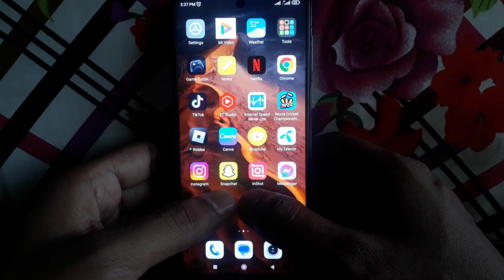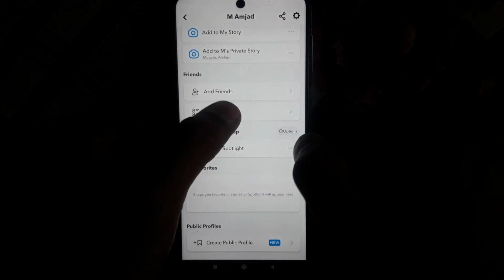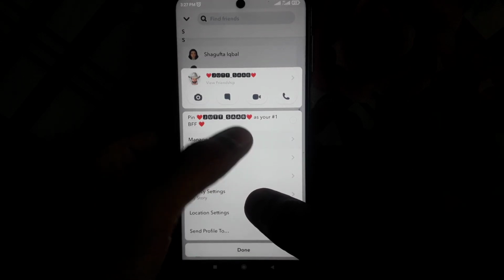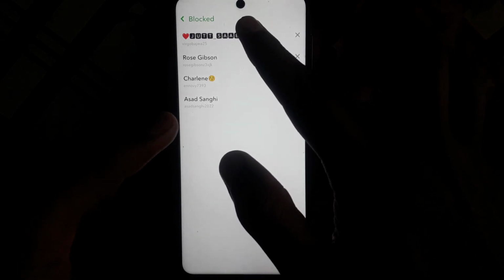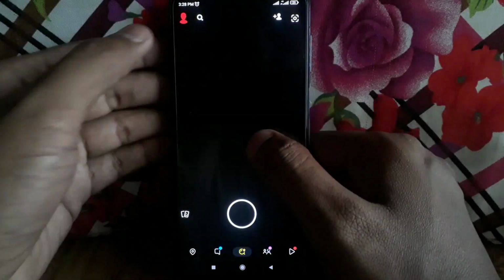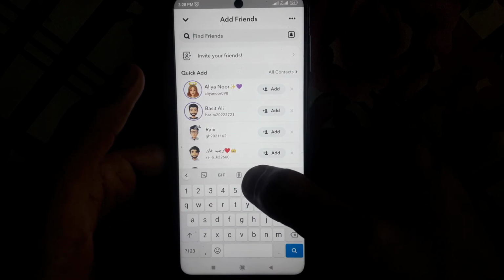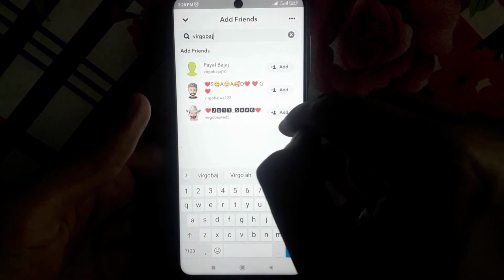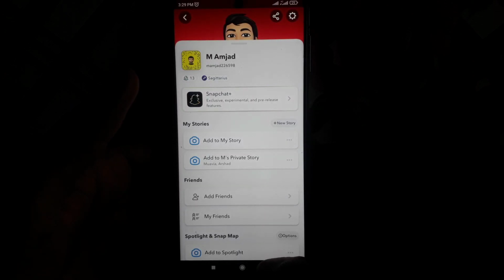unblock someone on snapchat but they disappeared|unblock someone on snapchat and can't find them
When you want to know how to fix unblock someone on snapchat and can't find them but you do not find any method. If you are looking for how to fix unblock someone on snapchat and can't find then your search is over. In this video we will tell you an amazing way how to fix unblock someone on snapchat and can't find. So if you want to know how to fix unblock someone on snapchat and can't find then you have to watch this video completely.